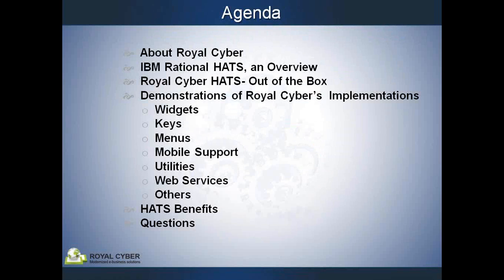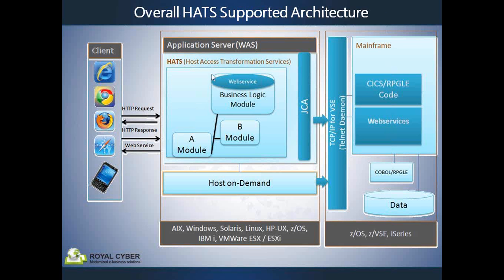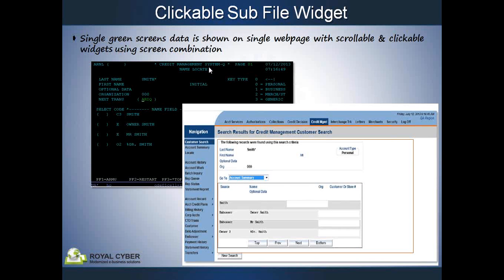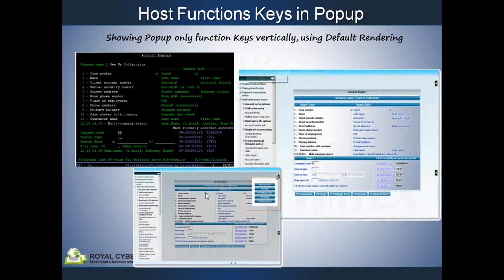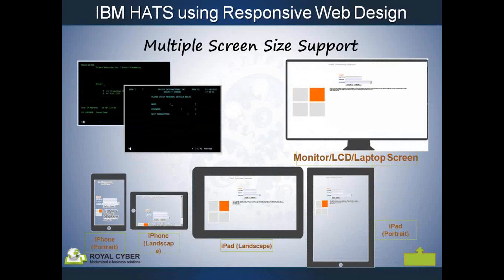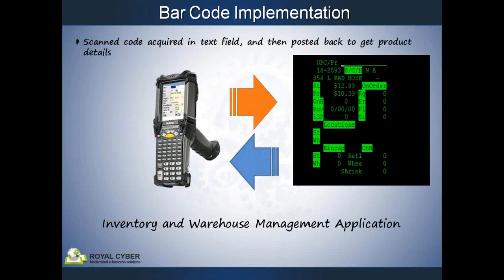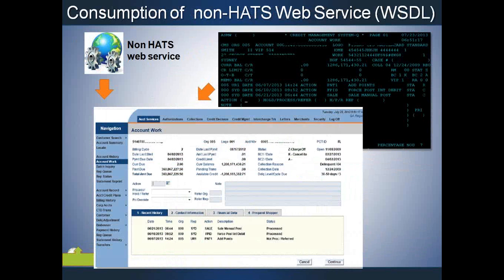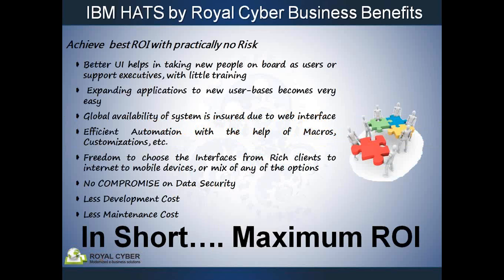IBM Rational HATS Customized Amazing Features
This webinar talks about the advanced and customized features that are developed by Royal Cyber HATS experts that can transform your legacy green screen application into an intuitive web, rich client, portal interface and mobile devices efficiently with amazing look-n-feel.